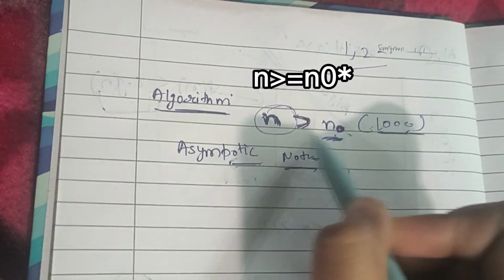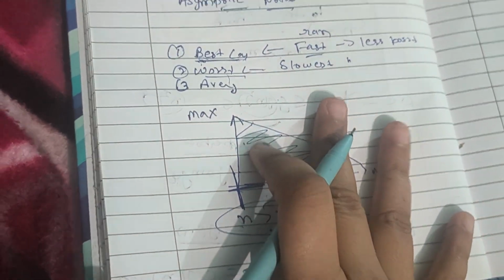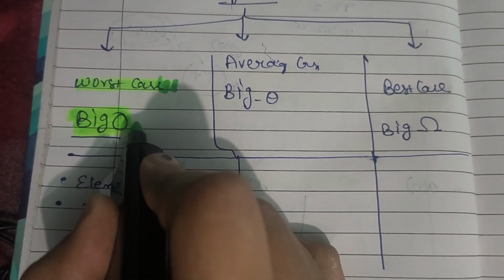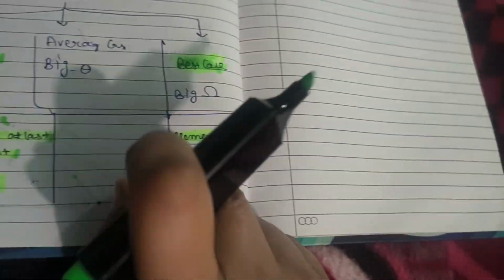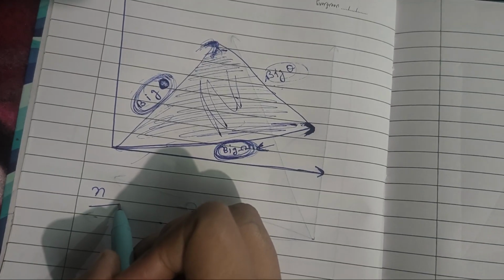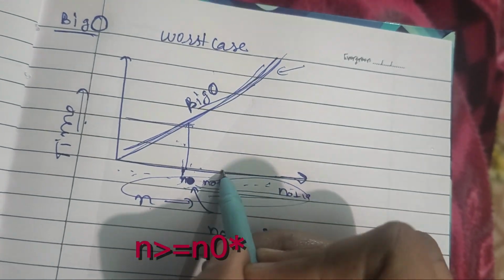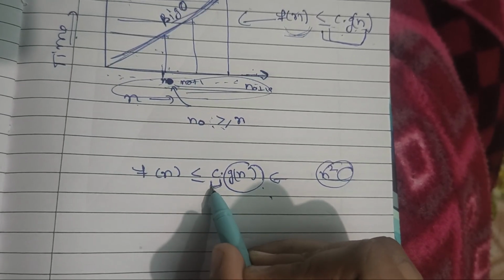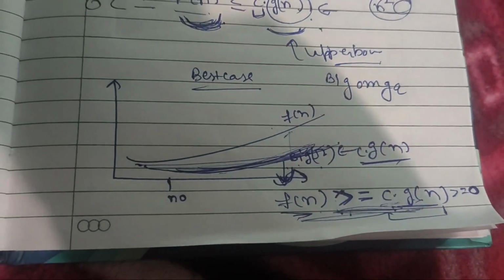3) Asymptotic Notation in detail explanation with an easy example